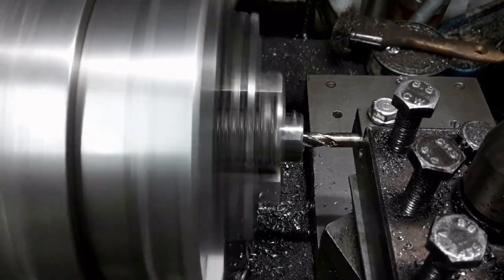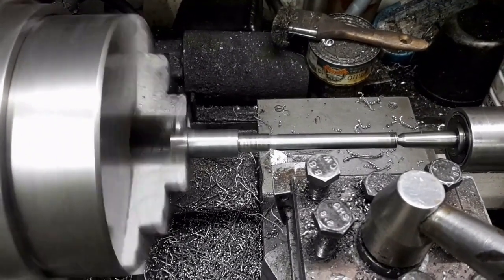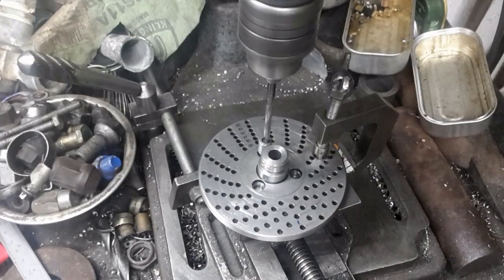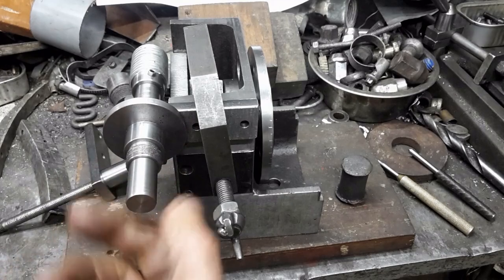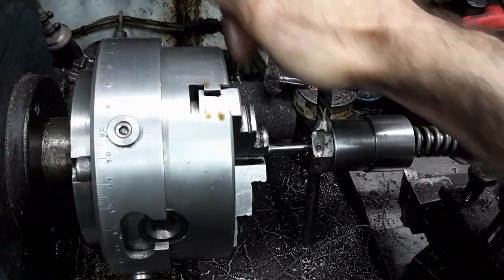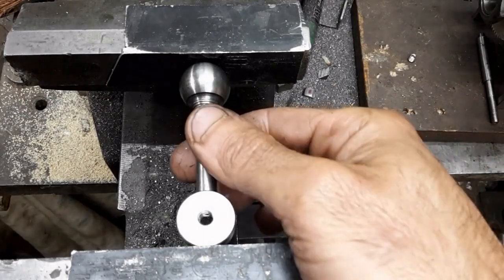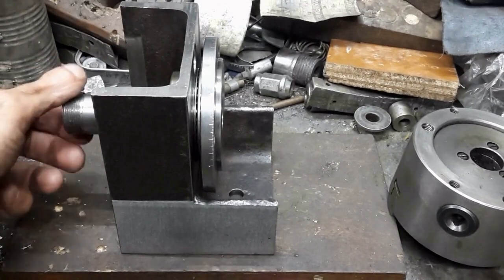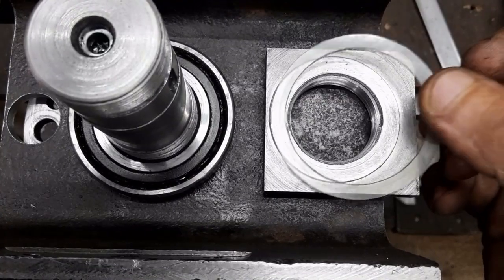DIY Dividing head held in mill vise - Build - ancillary components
In this video I show the build of the ancillary components of the dividing head.